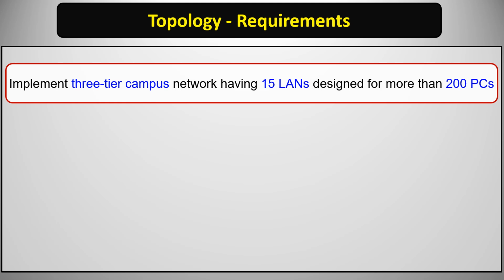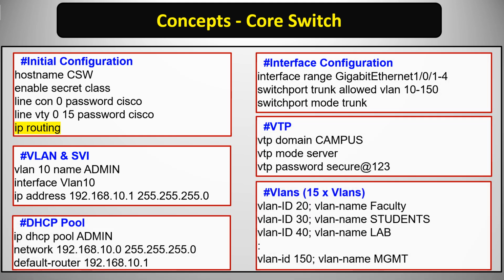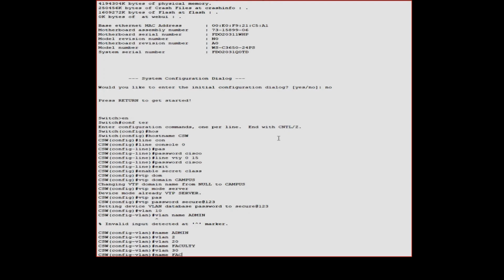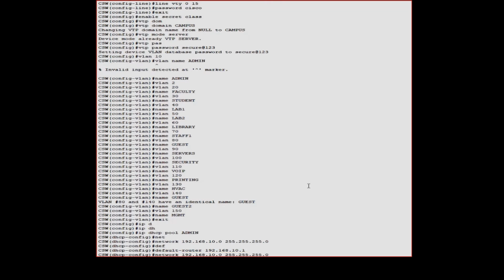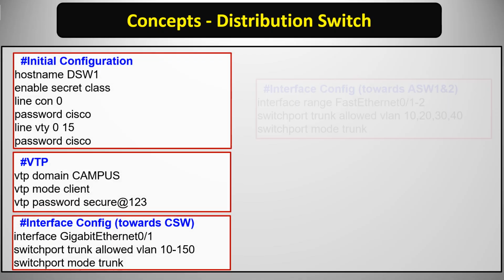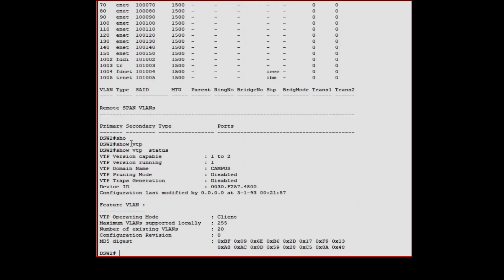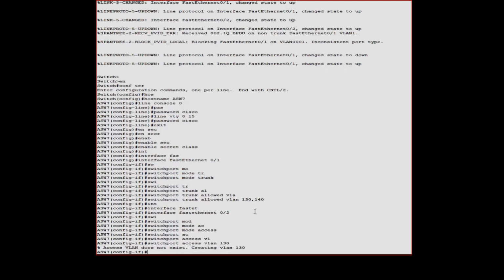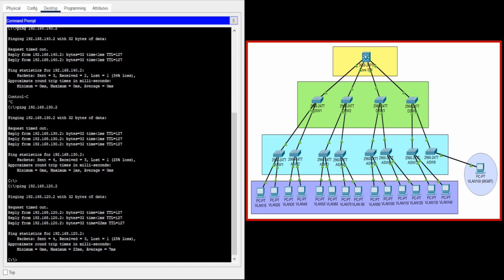Professional Campus Network in Cisco Packet Tracer – Step-by-Step Tutorial!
🚀 Build a Professional Campus Network in Cisco Packet Tracer – Step-by-Step Tutorial!
Welcome to this hands-on tutorial where we design a complete campus network from scratch using Cisco Packet Tracer! Whether you're a networking student, CCNA aspirant, or IT professional, this video will guide you through configuring a scalable three-tier network with VLANs, DHCP, VTP, and security features.
🔹 What You’ll Learn:
✅ How to design a Core-Distribution-Access hierarchy?
✅ Configure 15+ VLANs for departments (Admin, Faculty, Labs, etc.)
✅ Set up DHCP for automatic IP assignments
✅ Use VTP to synchronize VLANs across switches
✅ Enable Port Security to protect against unauthorized access
✅ Implement Inter-VLAN Routing for seamless communication
🔹Tools Used:
- Cisco Packet Tracer
- Cisco 3650 (Core) & 2960 Switches (Distribution/Access)
💬 **Got Questions?** Drop them in the comments! I’ll reply to everyone.